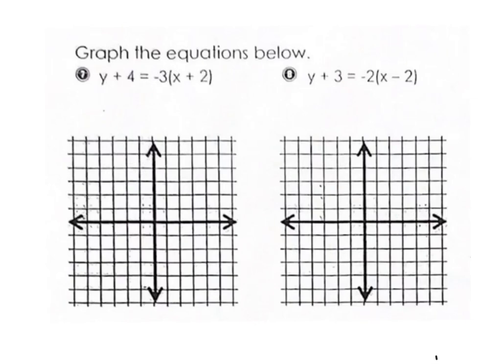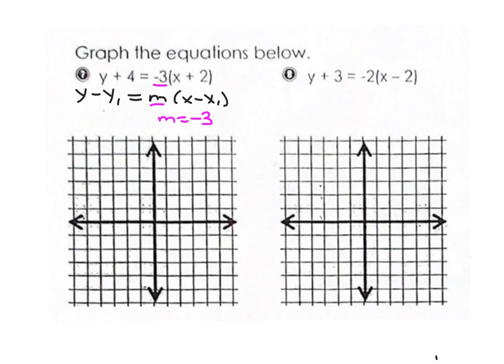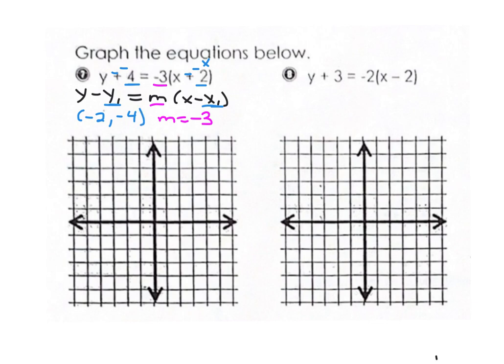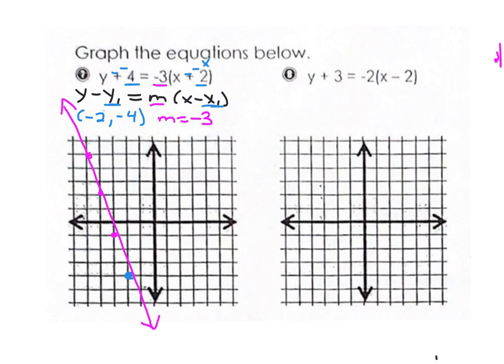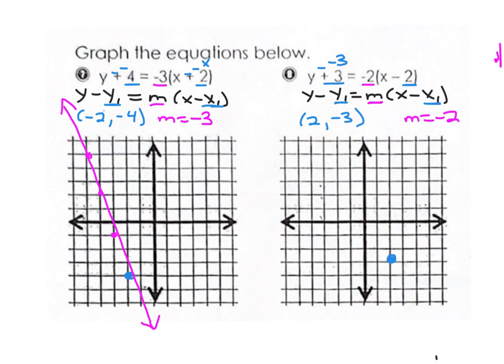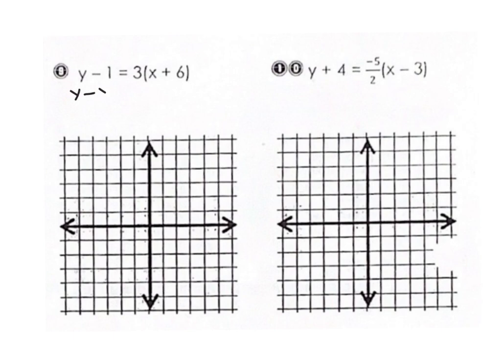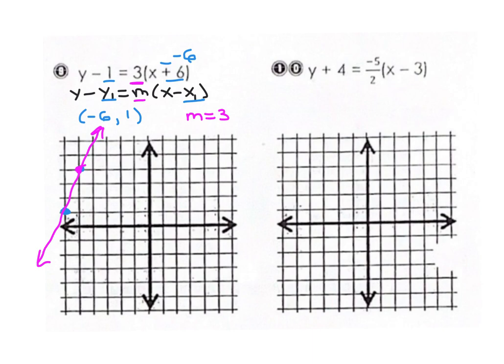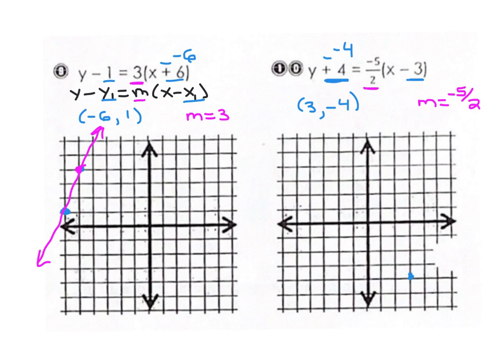Graphing a Linear Equation from Point Slope Form